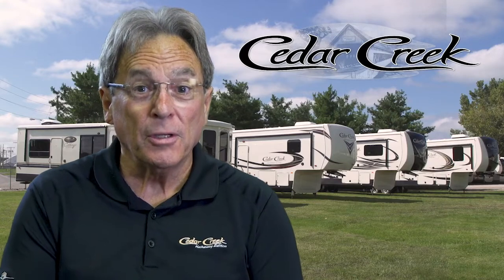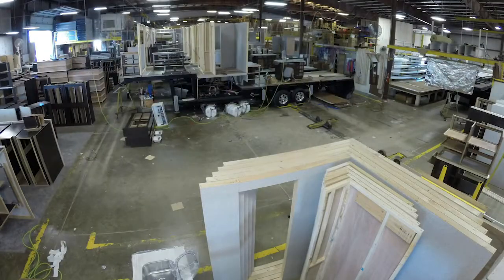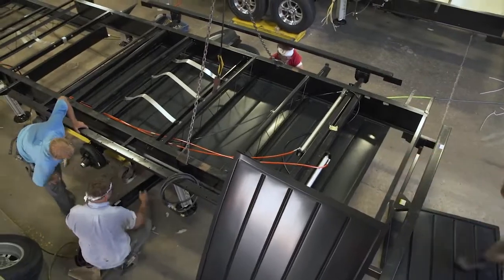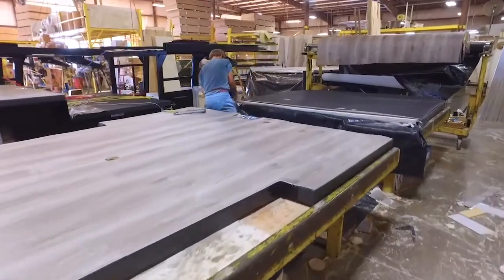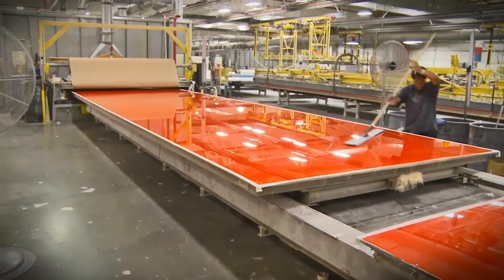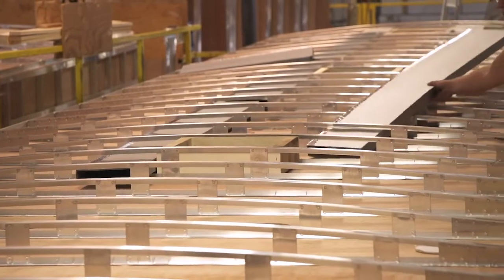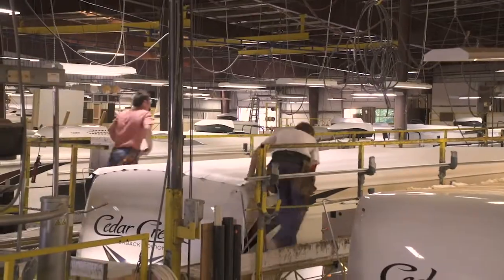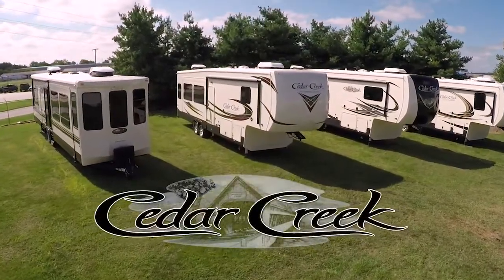Forestriver RV Cedar Creek Silverback and Cottage Destination Trailer Construction Video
Here is a video of the new 2019 Cedar Creek, Silverback and Cottage construction. Be sure to check out Couch's RV Nation for the lowest prices in the country.